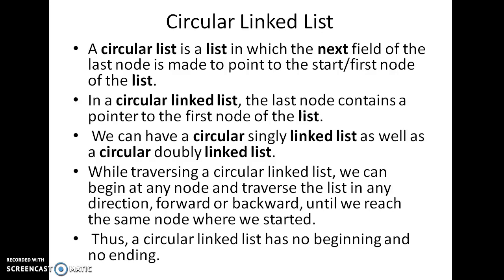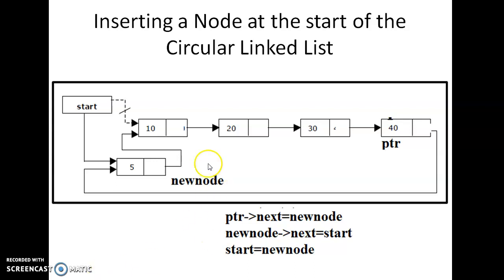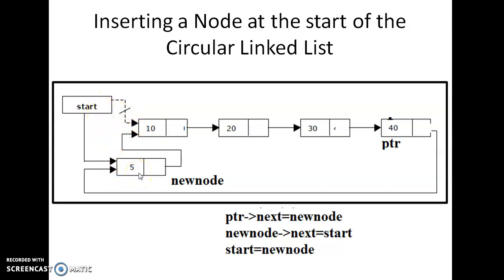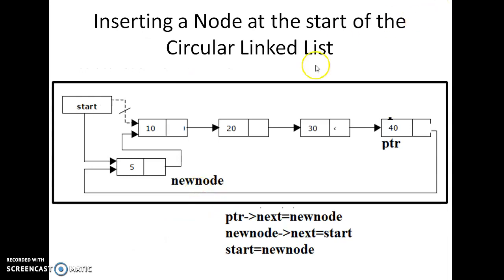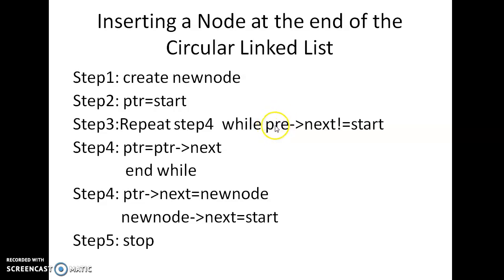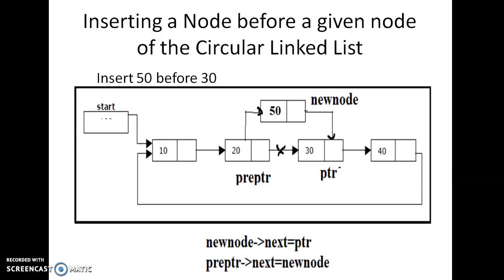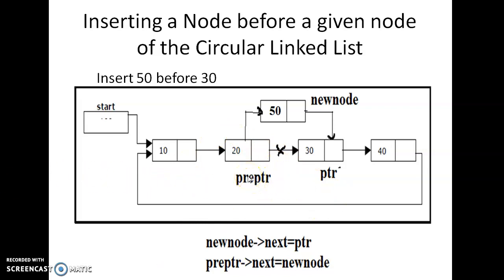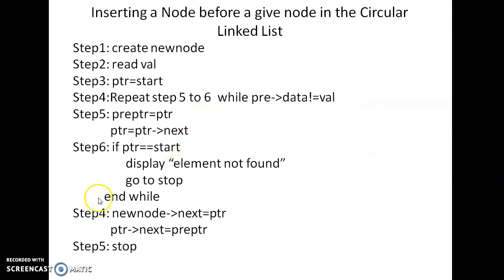circular linked list part1